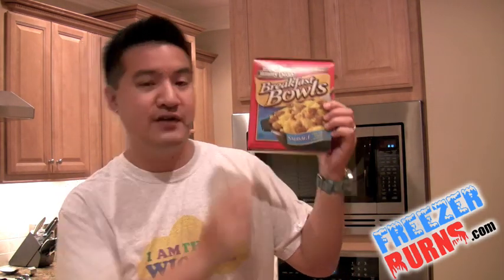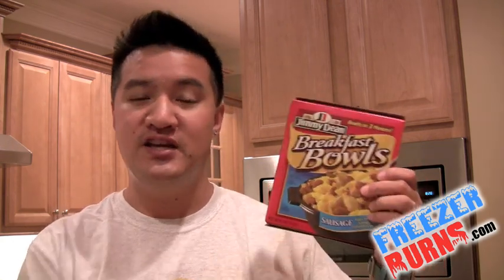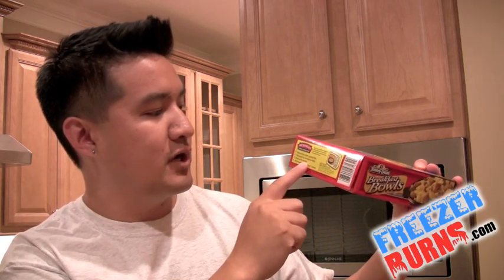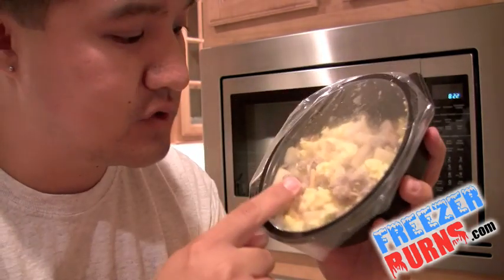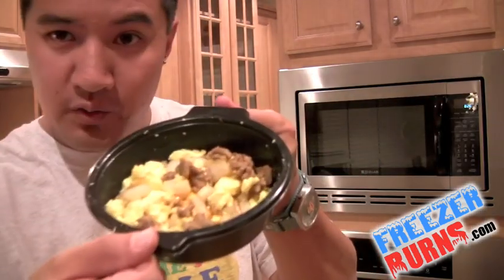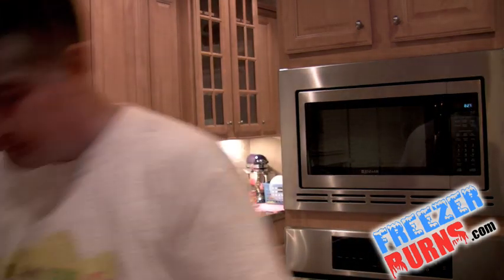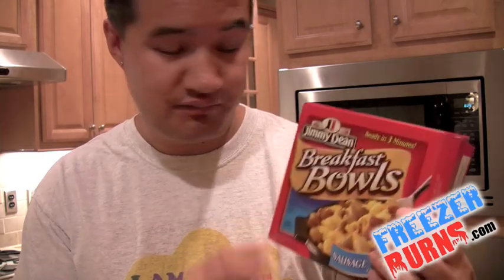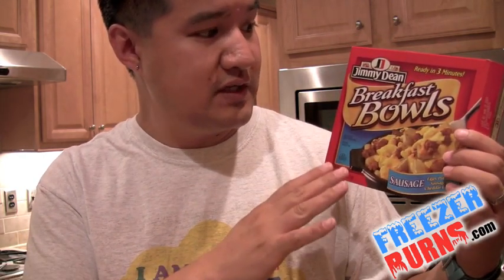Ep12: Jimmy Dean Sausage Breakfast Bowl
Another review from Gregory Ng, The Frozen Food Master.
Jimmy Dean is what it means to be an American Meat Lover and he certainly does not disappoint with this sausage breakfast bowl. Go to Freezerburns.com for more great frozen food reviews